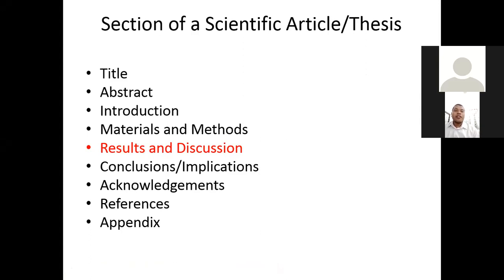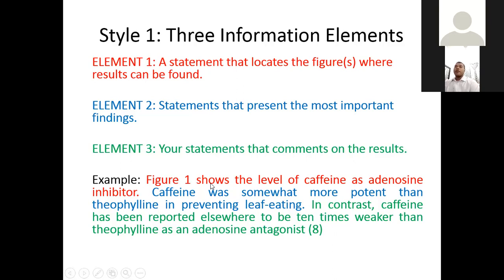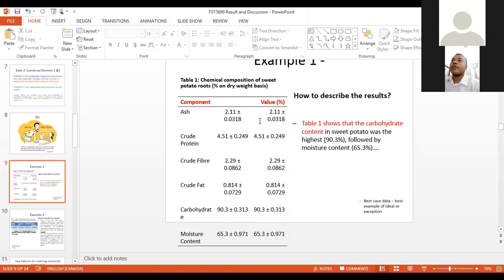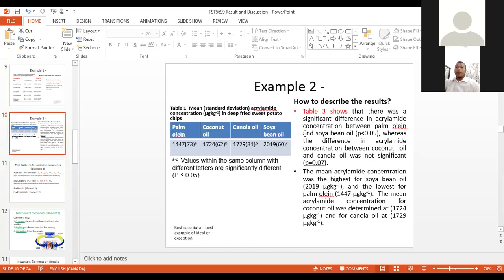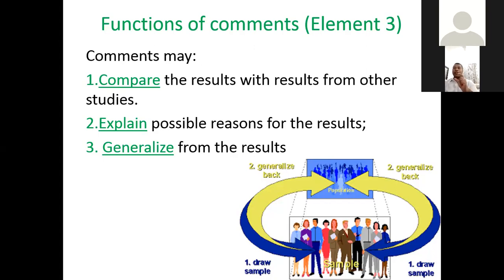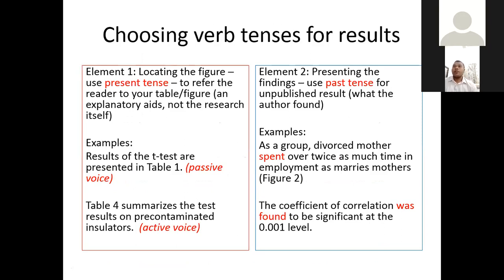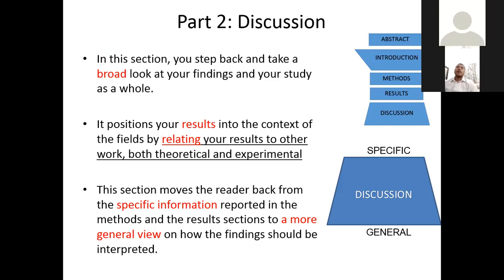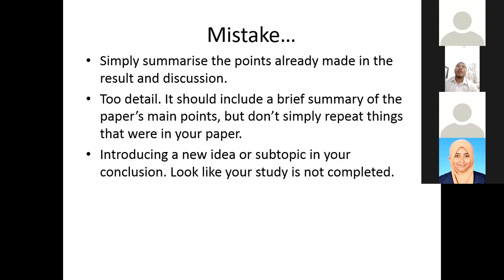How To Write Results and Discussion and Conclusion for Thesis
How To Write Results  and Discussion for Thesis. Also how to write general conclusion. Useful tips for student at university level. The content copyright is belongs to original owner. The purpose of this lecture only for education.